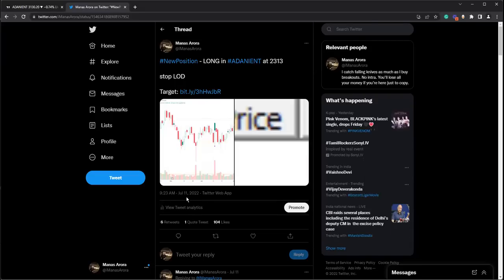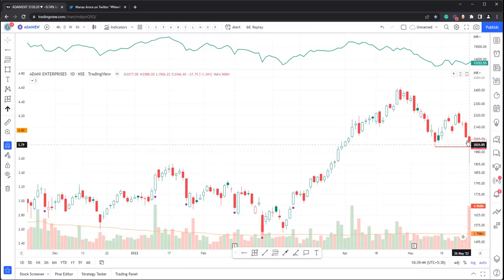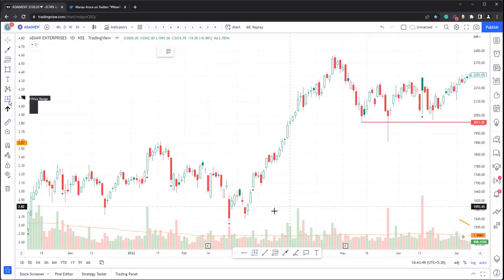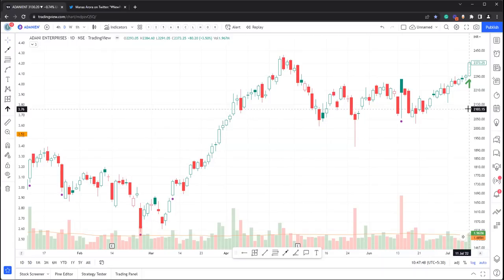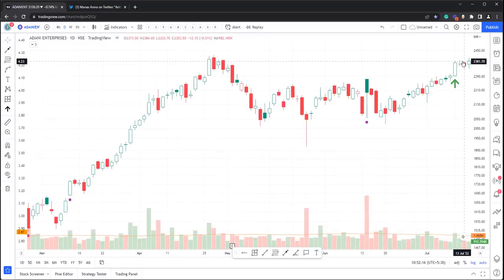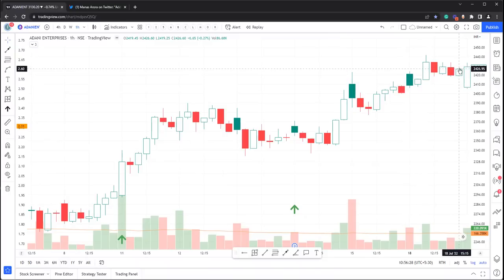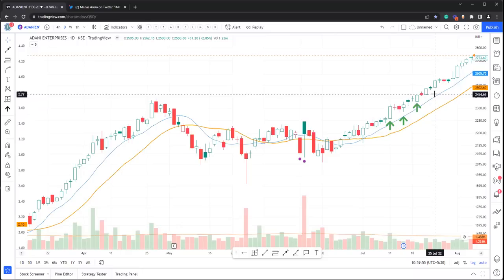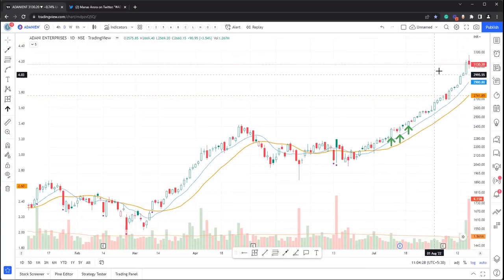How I made 30 times my risk from ADANIENT in 1 month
Play at 1.5x speed for a better experience.